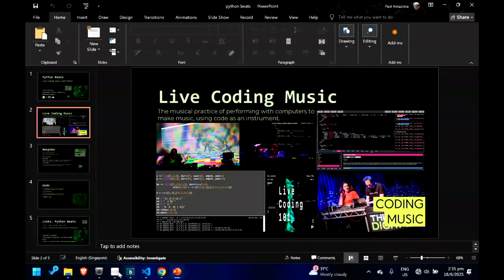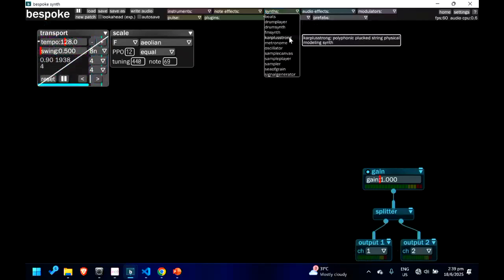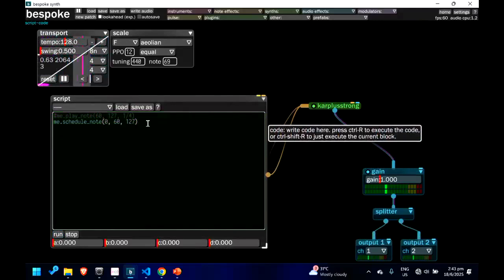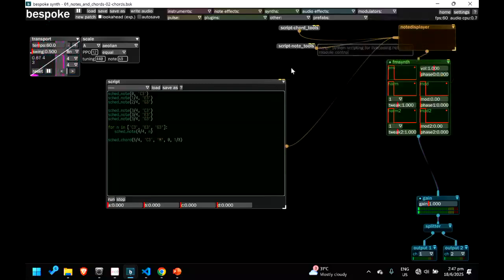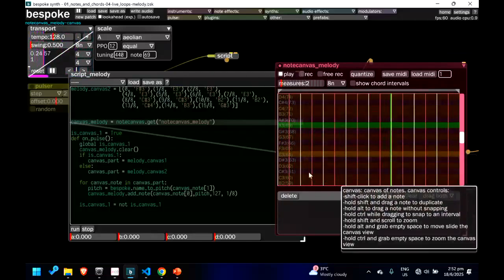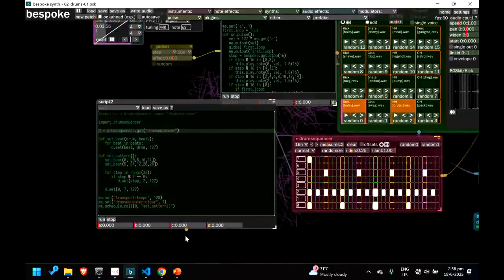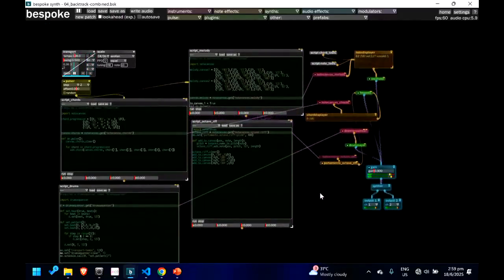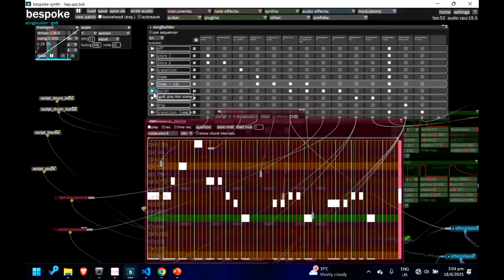Python Beats: Live Coding Music with Python | Paul Amazona | PyCon SG 2025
Live coding music using Python via Bespoke. Bespoke is a software modular synthesizer. It contains a bunch of modules, which you can connect together to create sounds. It is usually used as a modular DAW. However, this talk will explore how to use it for live coding music. Think of sonic-pi but using python as the language.